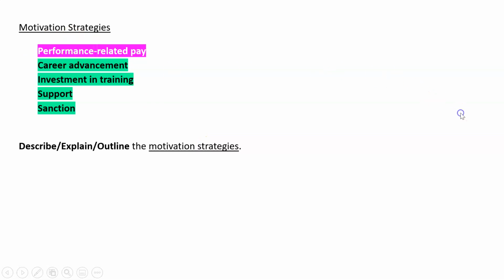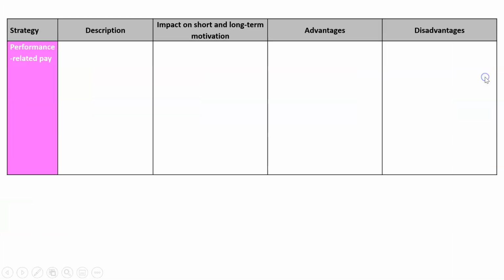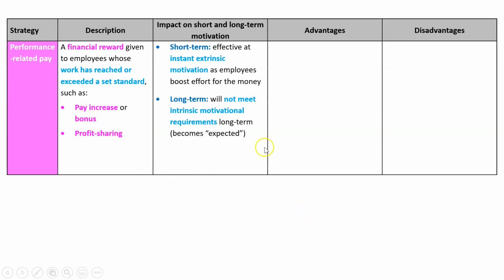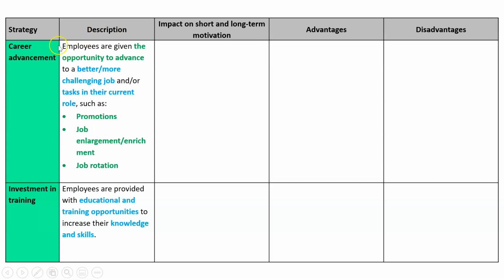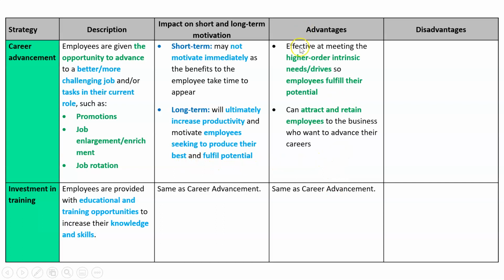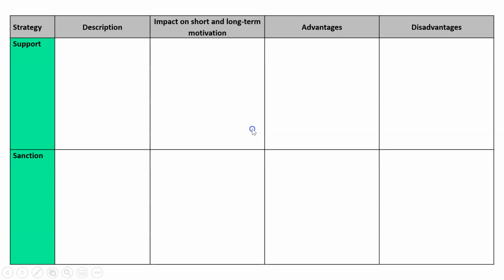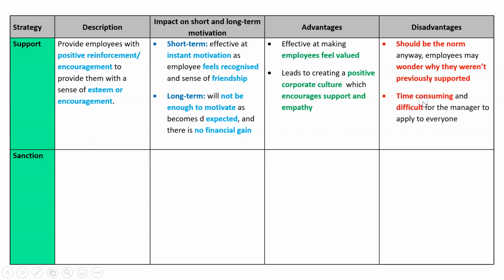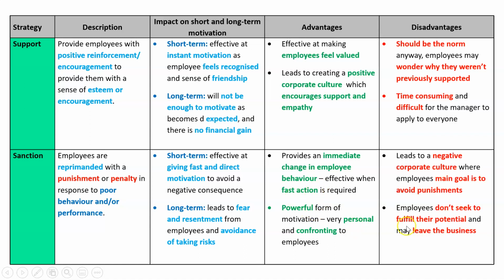4-Minute Exam Revision: Motivation Strategies